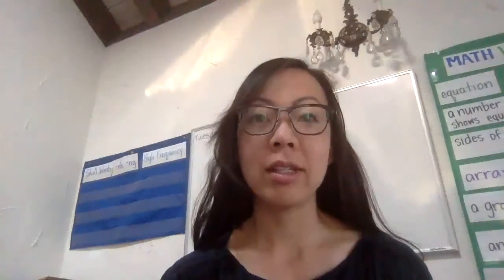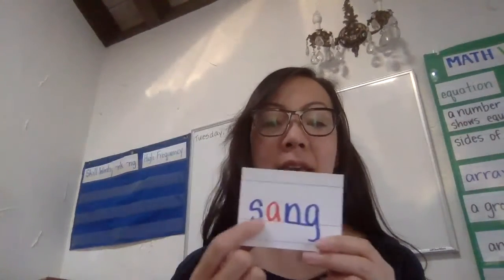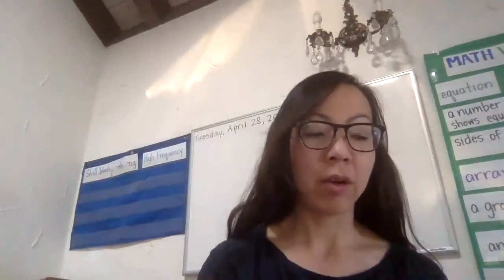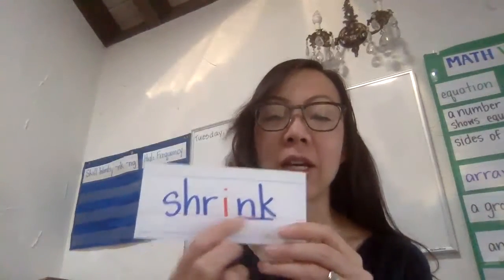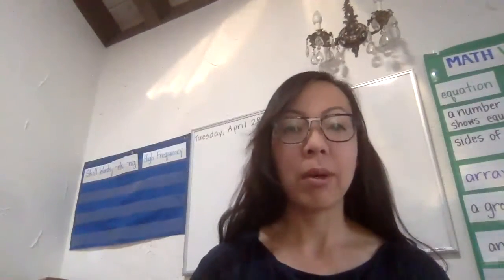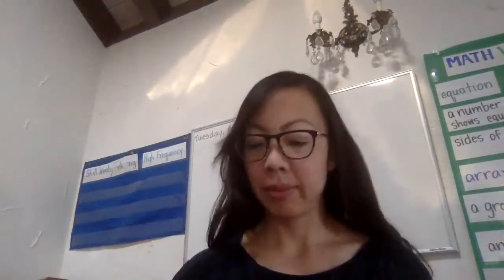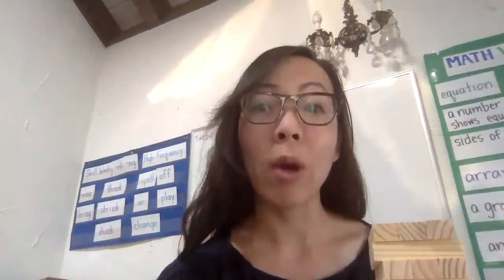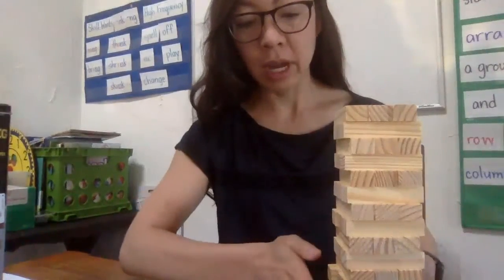April 28, 2020 ELA Lesson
Mrs. Moseley uses vowels to help with the ending sound -ng and -nk and uses adjectives to describe a tower she built!